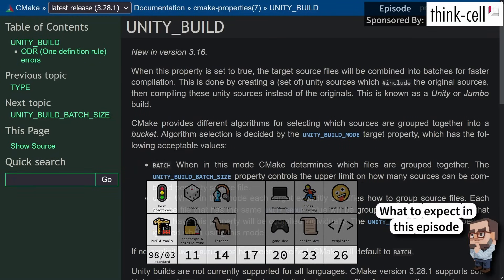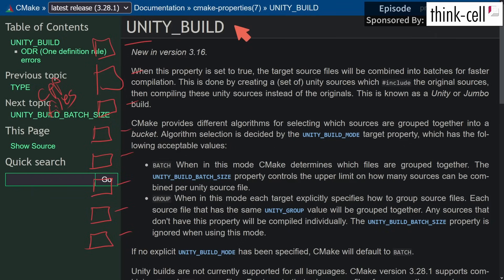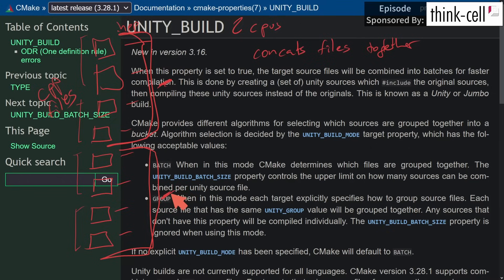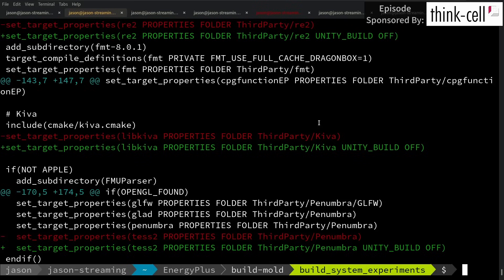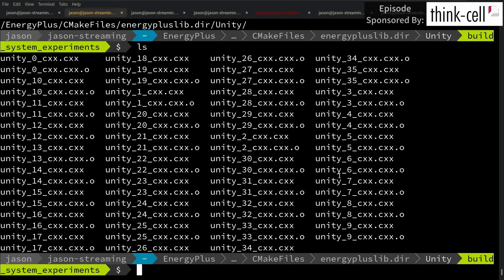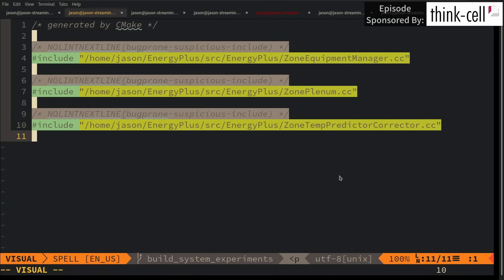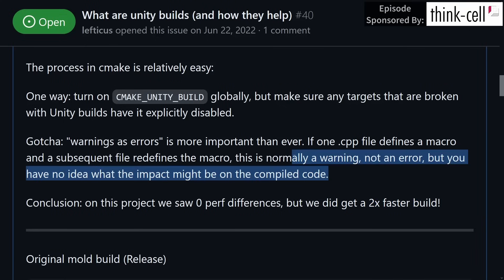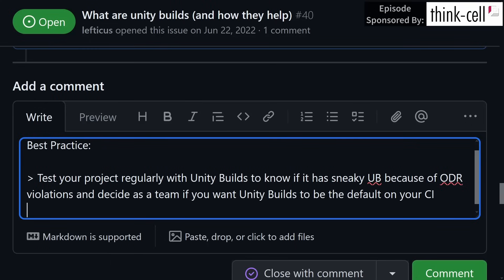C++ Weekly - Ep 413 - (2x Faster!) What are Unity Builds (And How They Help)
Upcoming Workshops:
► C++ Best Practices Workshop, C++ On Sea, Folkestone, UK, June 26-27, 2025

T-SHIRTS AVAILABLE!

GET INVOLVED

JASON'S BOOKS

RECOMMENDED BOOKS

AWESOME PROJECTS

O'Reilly VIDEOS